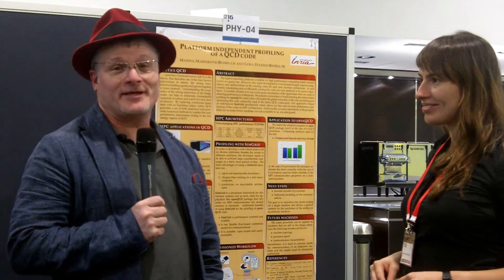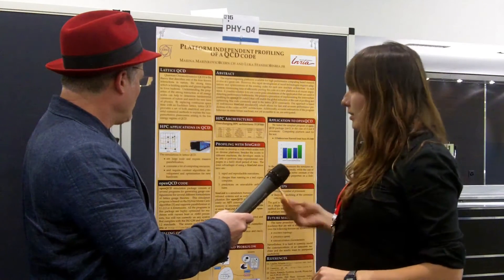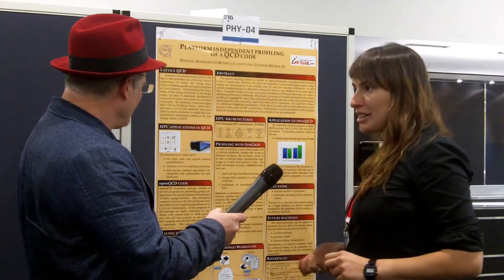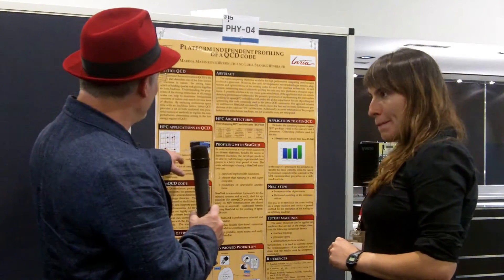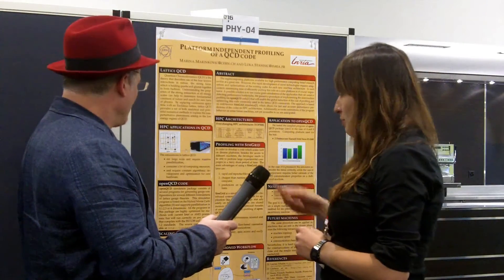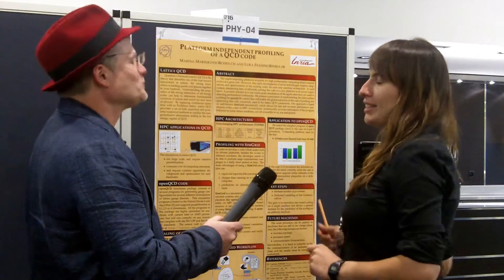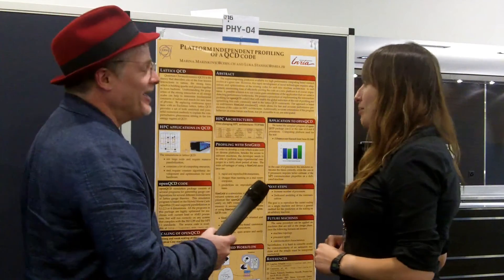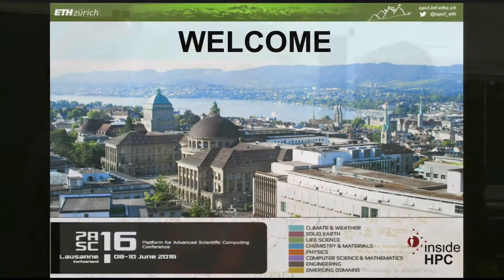PASC16 Poster: Platform Independent Profiling of a QCD Code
In this video from PASC16, Marina Marinkovic from CERN describes her poster: Platform Independent Profiling of a QCD Code.

"The supercomputing platforms available for high performance computing based research evolve at a great rate. However, this rapid development of novel technologies requires adaptations and optimizations of the existing codes for each new machine architecture. In such context, minimizing time of efficiently porting the code on a new platform is of crucial importance. A possible solution is to use coarse grain simulations of the application that can assist in detecting performance bottlenecks. We present a procedure of implementing the intermediate profiling for openQCD code[1] that will enable the global reduction of the cost of profiling and optimizing this code commonly used in the lattice QCD community. Our approach is based on well-known SimGrid simulator, which allows for fast and accurate performance predictions of the codes on HPC architectures. Additionally, accurate estimations of the program behavior on some future machines, not yet accessible to us, are anticipated."